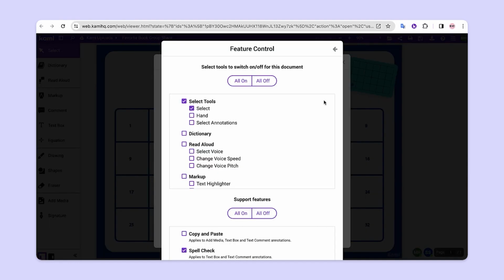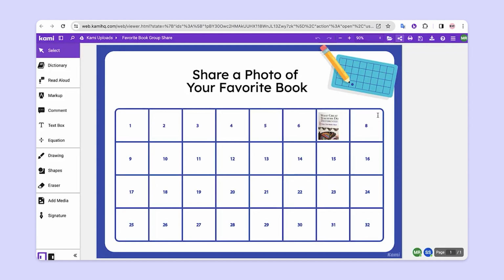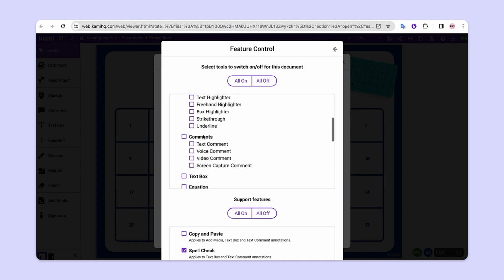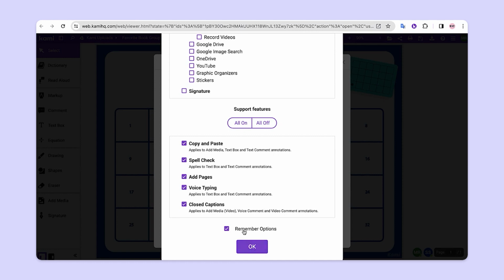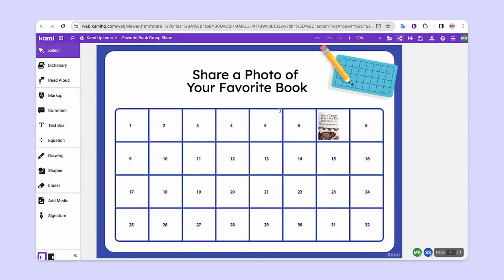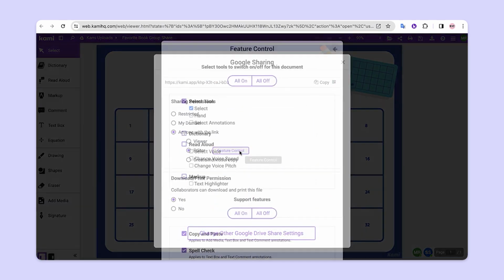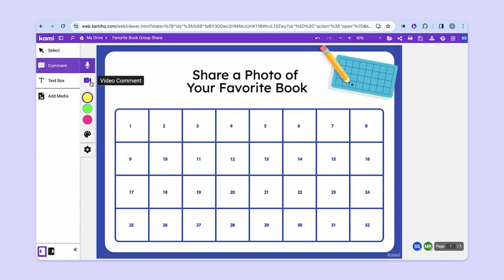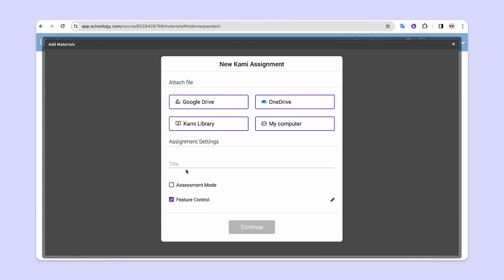A Deep Dive Into Feature Control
Let's explore all the possibilities of using Feature Control for teaching and learning.